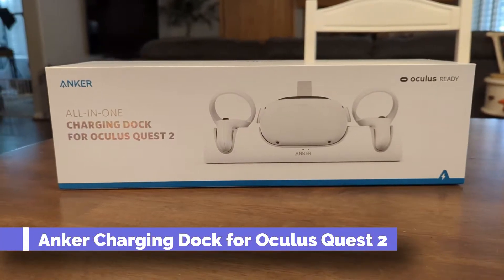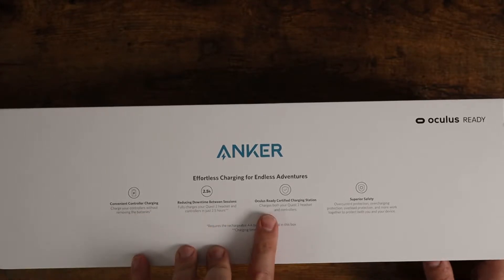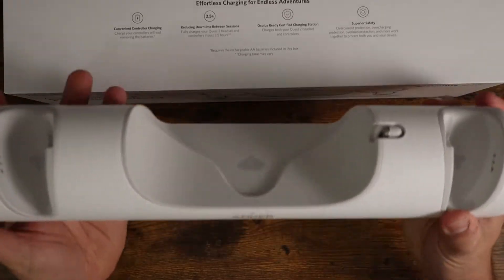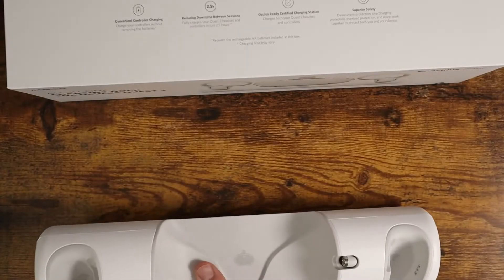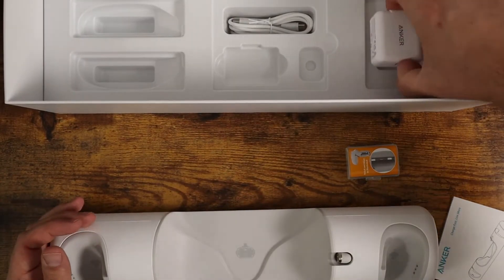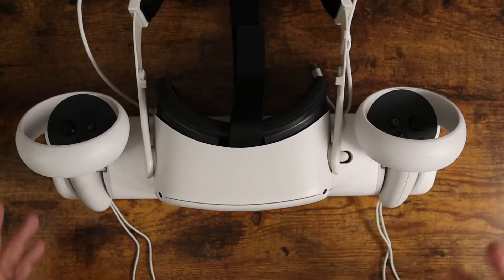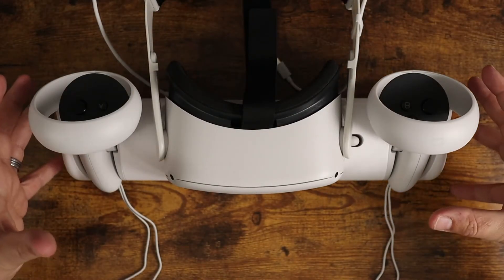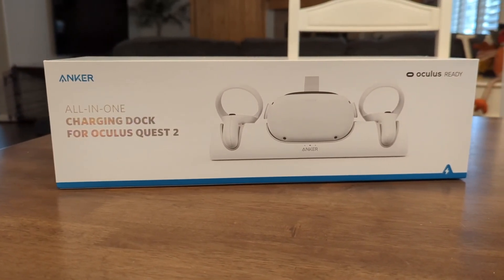Anker Charging Dock For Oculus Quest 2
Anker Charging Dock for Oculus Quest 2, Oculus Certified Charging Station Stand Set, Headset Display Holder and Controller Mount Station with 2 Rechargeable Batteries, USB-C Charger and Cable

Effortless Charging: Simply place your Oculus Quest 2 headset and Touch controllers onto the dock to charge.

Officially Certified: Oculus Ready certified to work flawlessly with Oculus Quest 2.

High-Speed Charging: Fully charge your headset and controllers in just 2.5 hours.

Switch Less, Play More: Don’t waste time swapping out batteries. Use the included rechargeable batteries and custom covers to keep your controllers charged up.

What You Get: Anker Charging Dock for Oculus Quest 2, USB-C to USB-C cable, USB-C wall charger, 2 battery covers, magnetic USB-C headset connector, 2 rechargeable AA batteries, 18-month warranty, welcome guide, and friendly customer service.